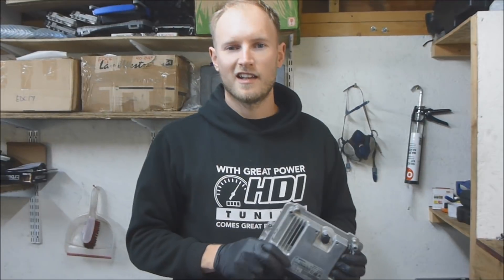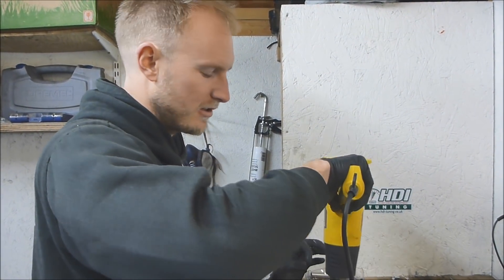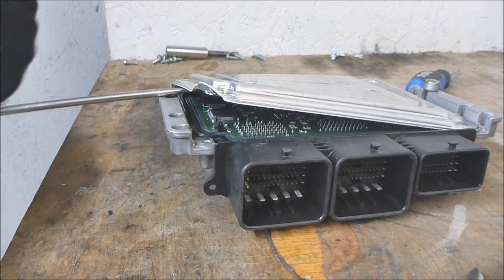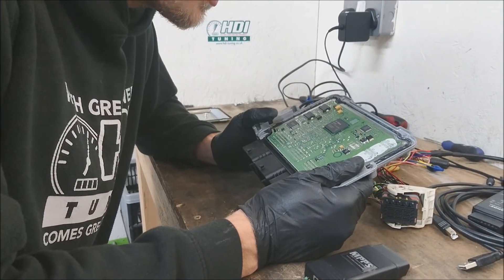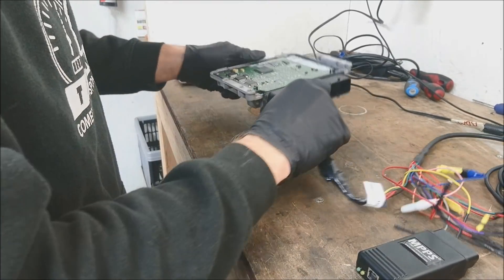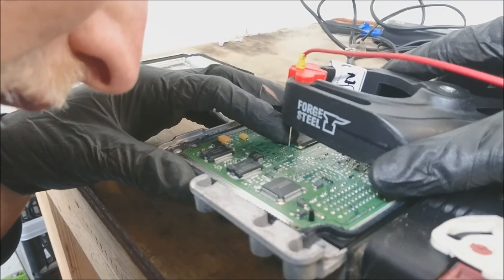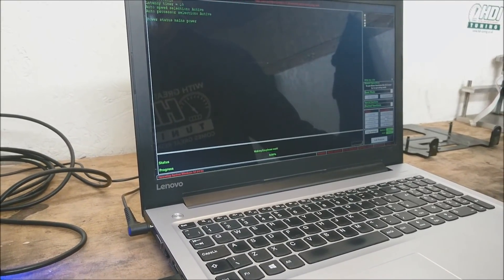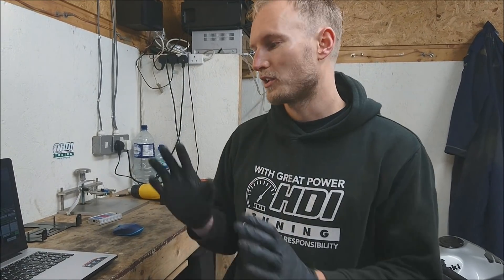Peugeot Citroen EDC17C10 ECU opening and programming using MPPS TriCore add on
UPDATE 2024: This is a very outdated method, I do not recommend to follow this process any more ;)
Instead, use Bench service mode, most tools support that now.

If you want to program by OBD then we can send you a Dimsport MyGenius unit.

Instant downloads for PSA and Ford EDC17C10 and EDC17C70 remap files available here on our file portal